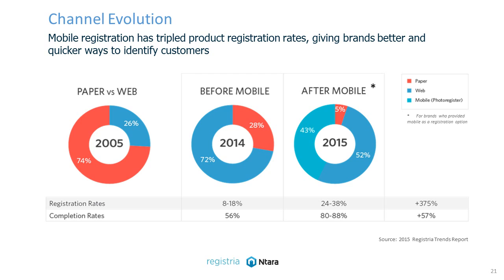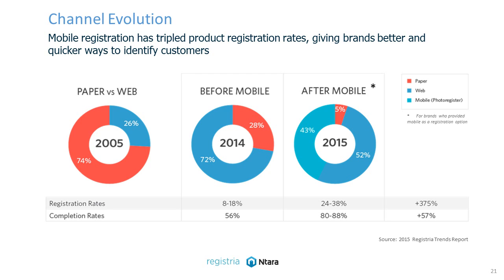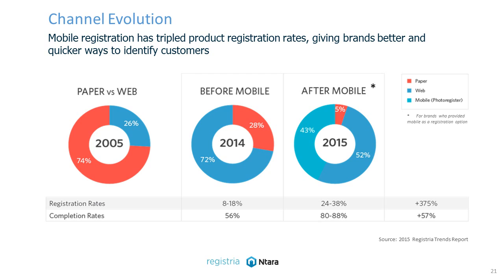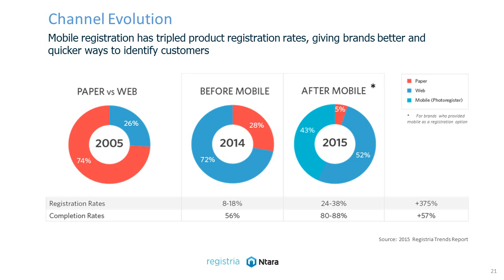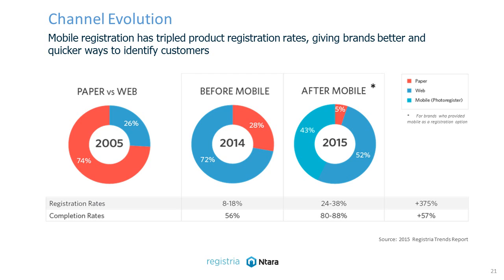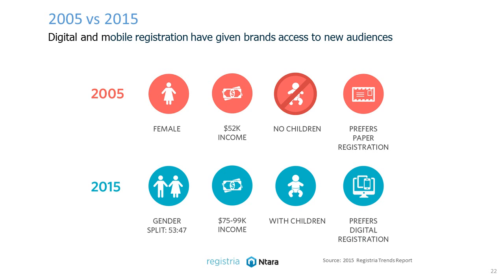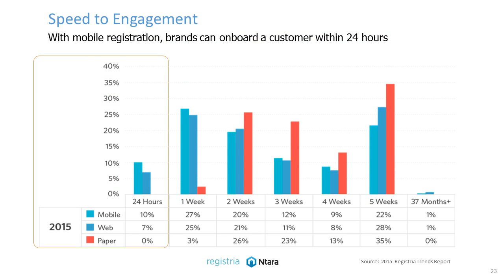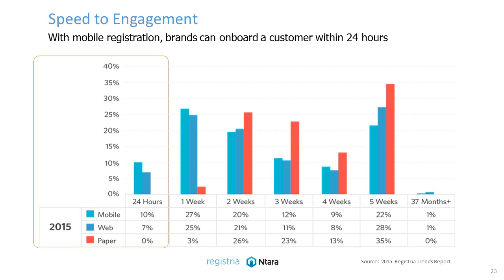10 Channel Evolution / Speed To Engagement